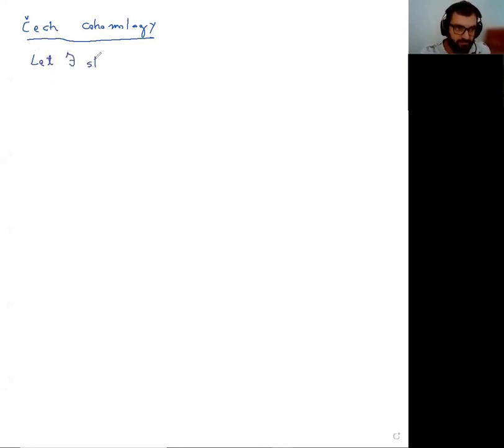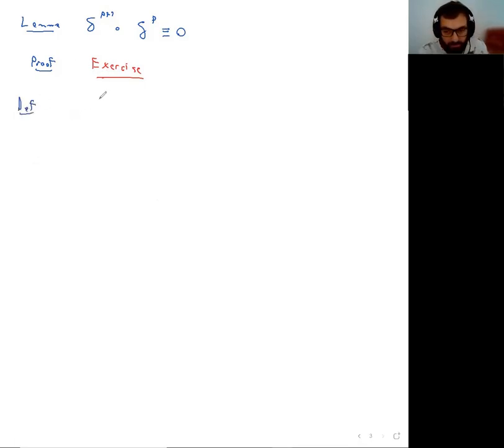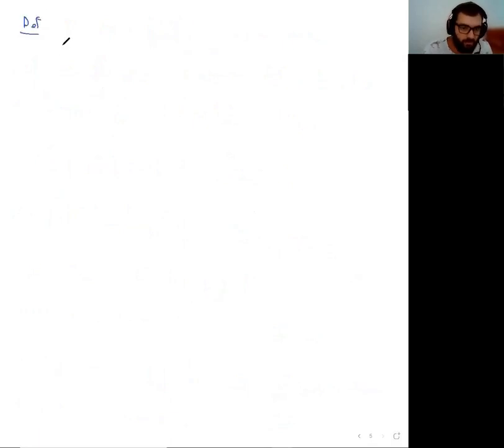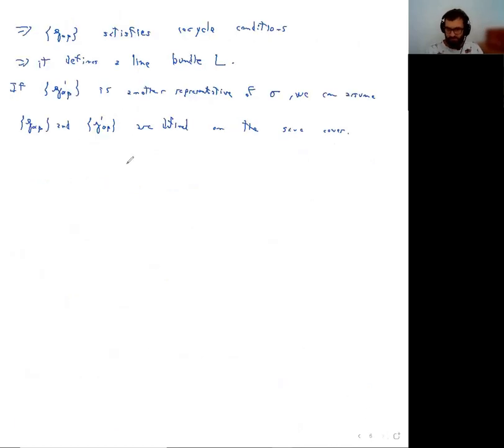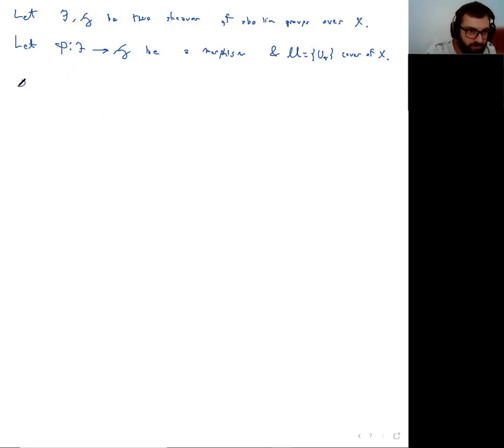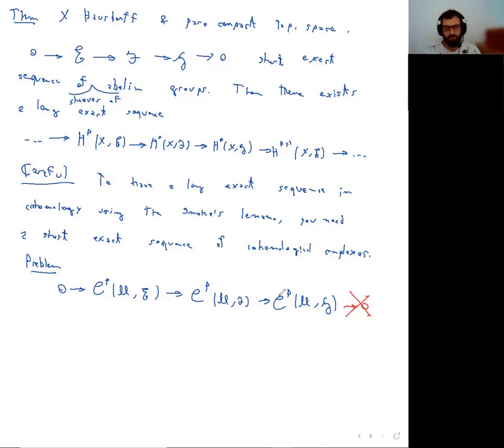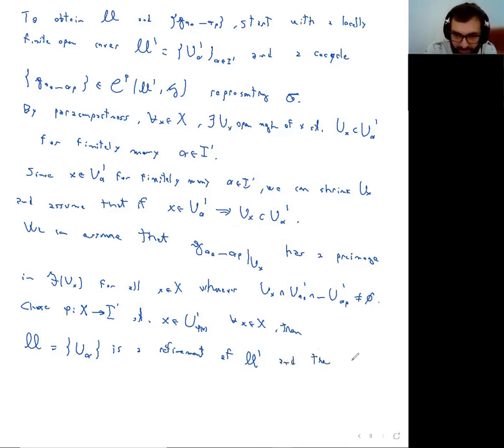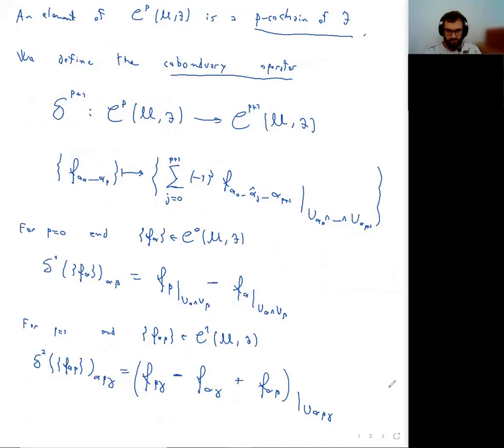[17. Introduction to Fibrations] Čech cohomology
We define Čech cohomology and prove that a short exact sequence of sheaves induces a long exact sequence in Čech cohomology; this is not an immediate application of the Snake's Lemma. We also characterize the Picard group of a complex manifold M as the first Čech cohomology group of M with values in the sheaf of non-zero holomorphic functions.